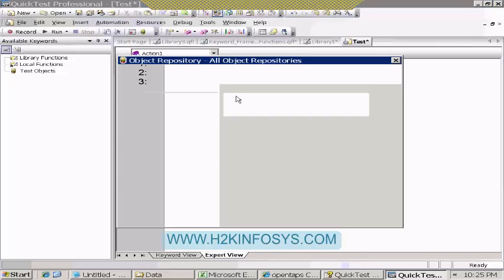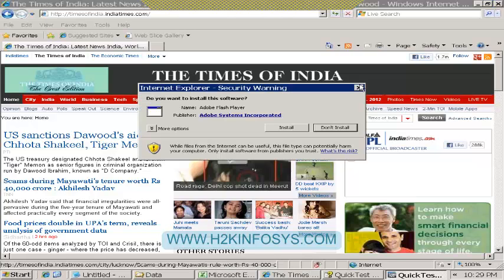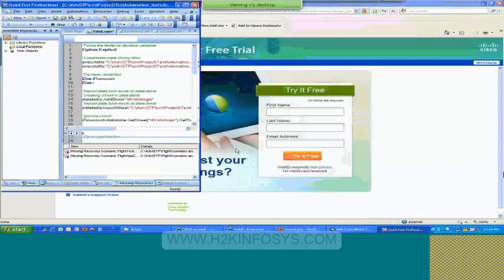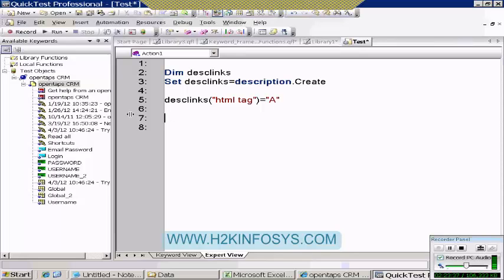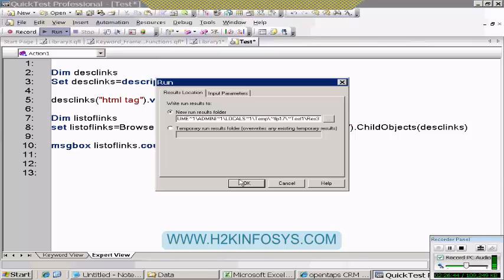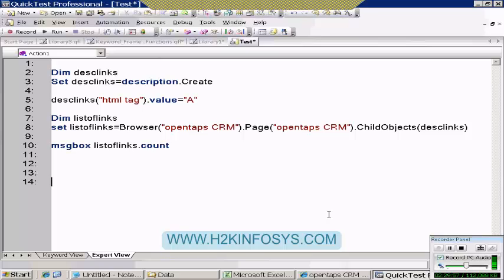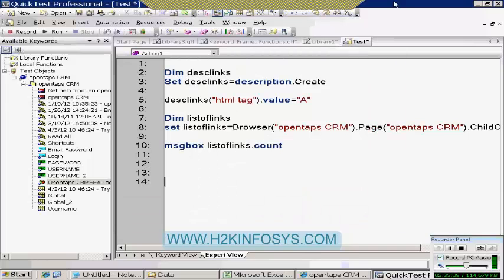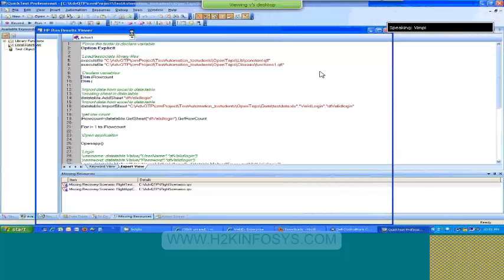QTP Create Method | Creating Excel Using Script | QTP Online Training | UFT Interview Question